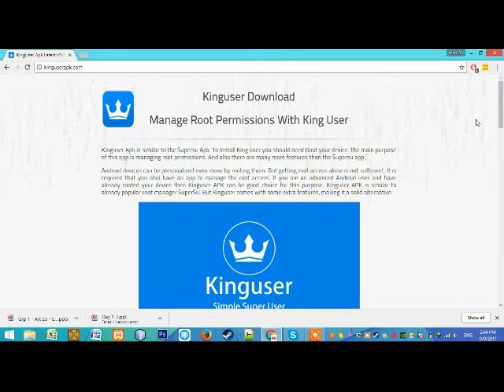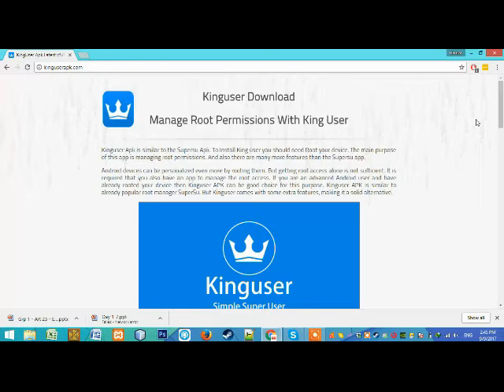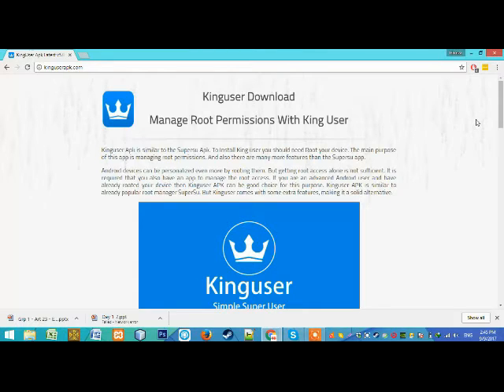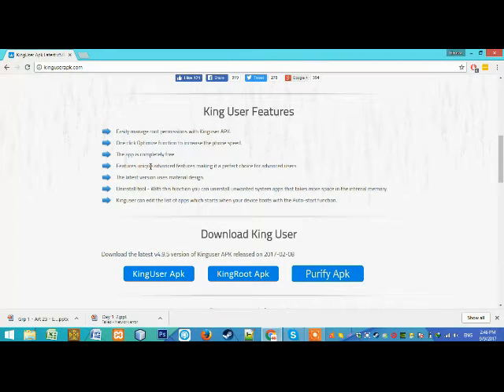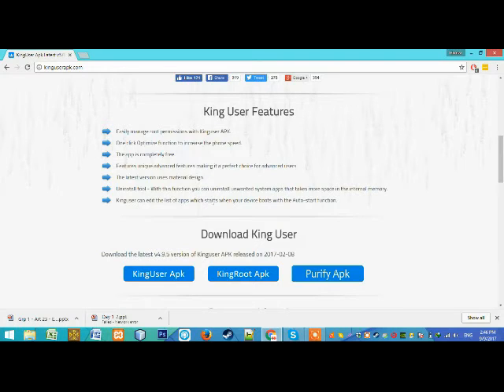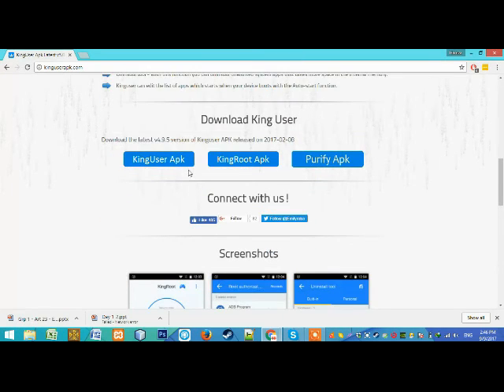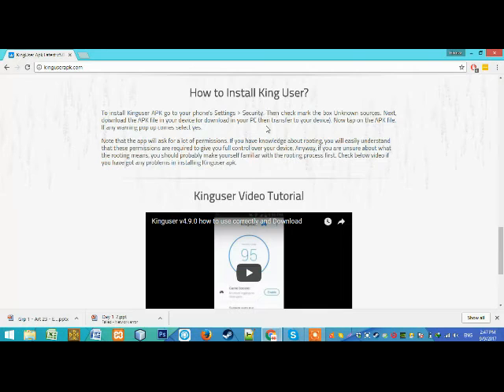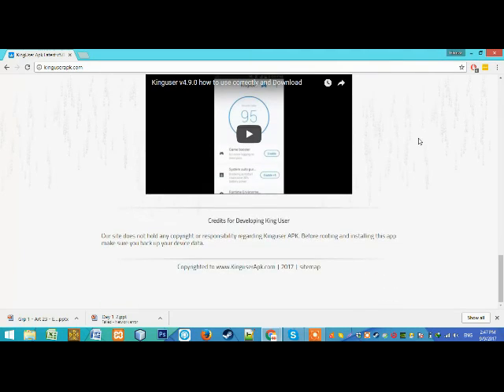kinguser app |How to get root access on android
Kinguser Apk is similar to the Supersu Apk.The main purpose of this app is managing root permissions. And also there are many more features than the Supersu app.
KingUser features:
Easily manage root permissions ,One click Optimize function to increase the phone speed,Features unique advanced features making it a perfect choice for advanced users,you can uninstall unwanted system apps,can edit the list of apps which starts when your device boots with the Auto-start function.

To install "Kinguser APK" go to your phone’s Settings - Security. Then check mark the box Unknown sources.

Note=does not hold any copyright or responsibility regarding Kinguser APK. Before rooting and installing this app make sure you back up your device data.

YOUTUBE.COM/c/hamzahussainOfficial

PEACE!